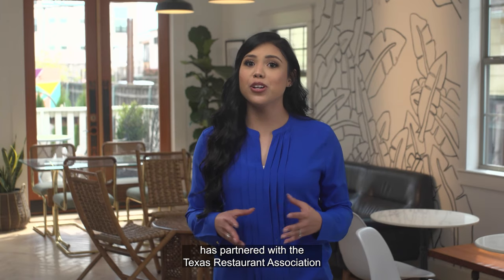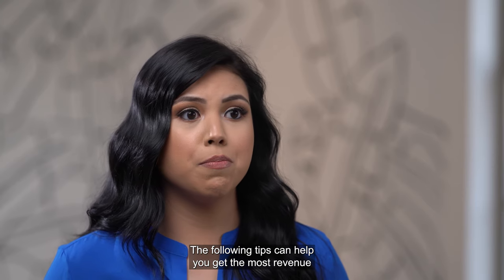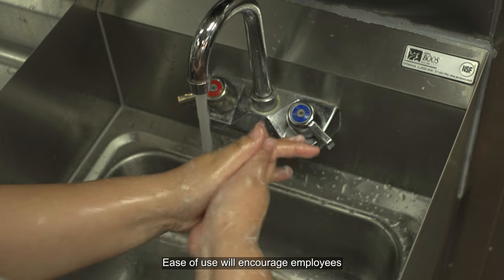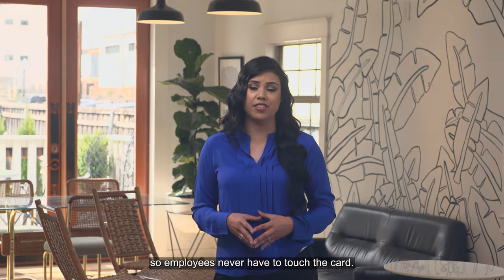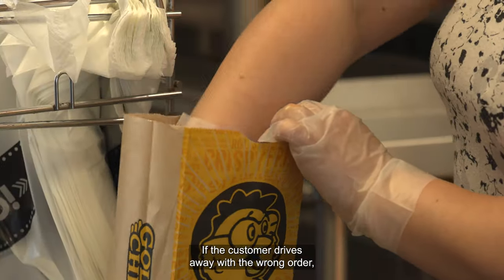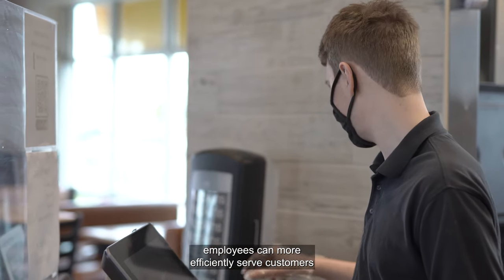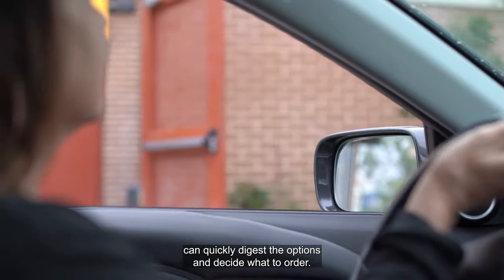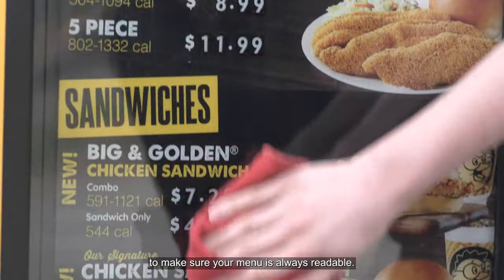How to Make Your Drive Thru Window Safe and Profitable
The Covid-19 pandemic has made drive-thru windows even more important for the restaurant industry. Watch this video to learn how to:
- Offer safe, convenient, and speedy service through your drive-thru.
- Maintain customer and staff safety.
- Get the most revenue from your drive-thru.

This material has been prepared by the Texas Workforce Commission and Texas Restaurant Association for informational purposes only, and is not intended to provide, and should not be relied on for professional advice. Restaurant Operators are encouraged to consult tax, legal and accounting professionals before engaging in any transaction, and to contact state and local health authorities for the most up to date COVID-19 guidelines.